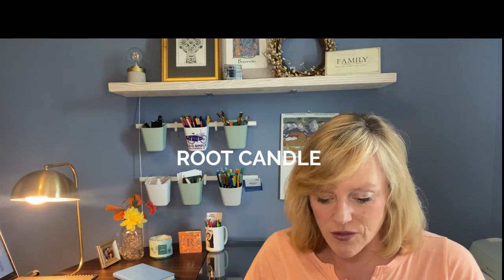Living in Medina, Ohio..10 Things You Need to Know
Are you thinking of living in Medina, Ohio? This video explores ten things you need to know about this suburb of Cleveland. Medina is a charming community just 30 miles south of Cleveland. It's historic Medina  Square with a myriad of shops and dining options along with good schools and great neighborhoods makes Medina a solid choice to call home.

I get lots of calls from people looking to move to Cleveland or to invest in Cleveland real estate and I LOVE it! I am passionate about this town that I was born and raised in.  Honestly, call/text me day or night and heck yeah, even on the weekends...I can make your transition to Cleveland easier!

Reach out Days/Nights/Weekends, whenever you want, I never stop working for you!

Patty Renaud

1(844)SELLCLE
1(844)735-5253